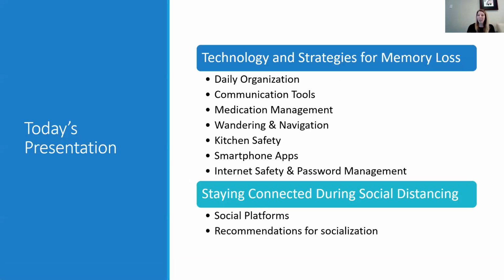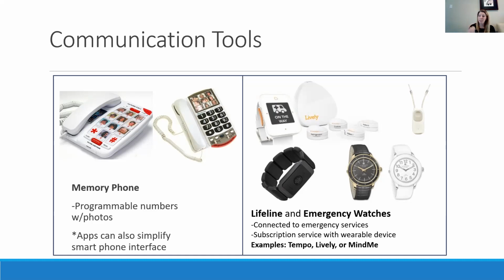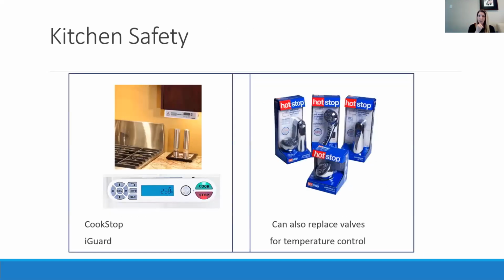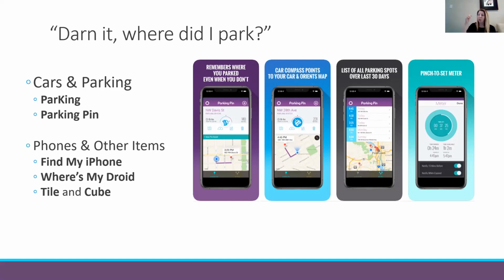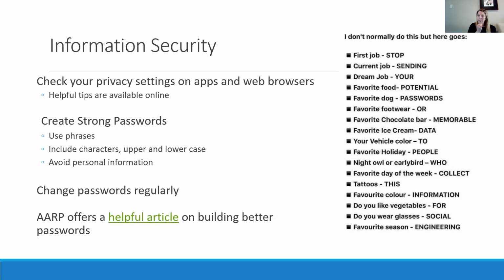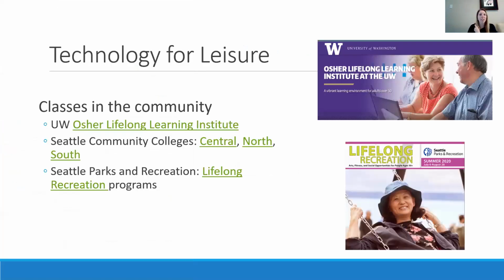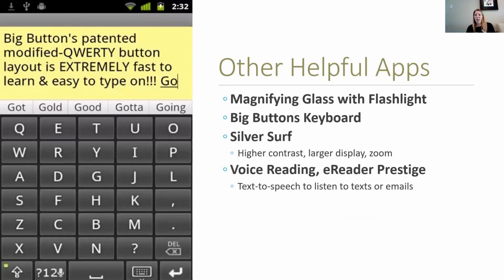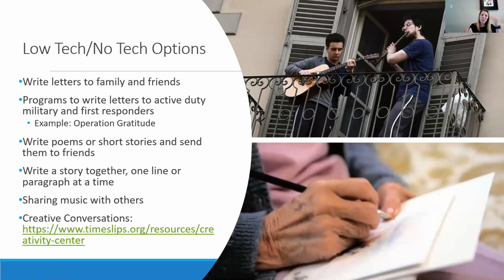Technology to Support Memory and Daily Living - Hosted by Ida Culver House Broadview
The opportunity to use technology to support independence and brain health continues to expand. From phone-based medication reminders and wellness apps to electronic "tags," there’s a variety of ways technology can oﬀer help with memory aides and support overall brain health.

Presenting Speaker: Carolyn Parsey, Ph.D., is a neuropsychologist at UW Medicine's Memory and Brain Wellness Center at Harborview and a UW assistant professor of Neurology. Dr. Parsey specializes in neuropsychological assessment and diagnosis of neurodegenerative disorders with a speciﬁc interest in Alzheimer's disease. She is committed to providing meaningful care to patients, caregivers and families and is passionate about non-pharmacological interventions for patients with memory disorders.